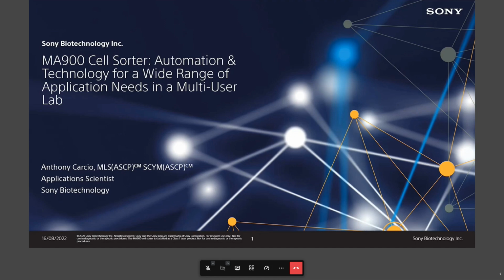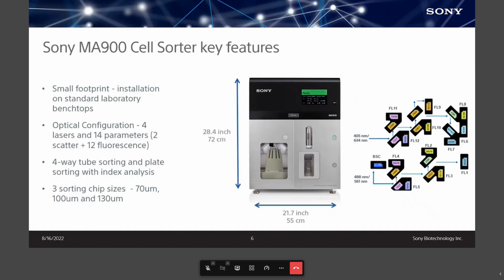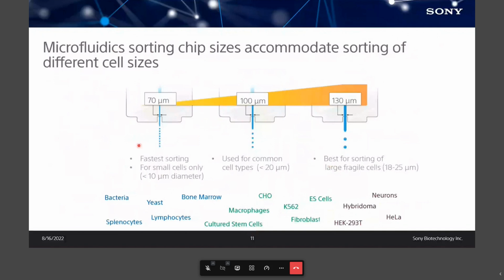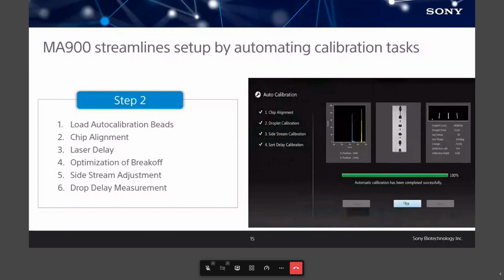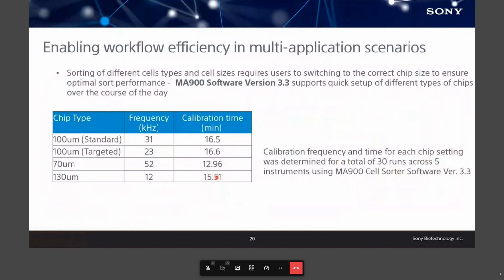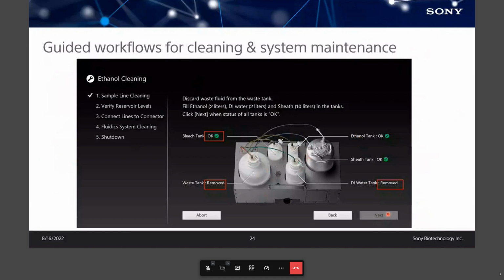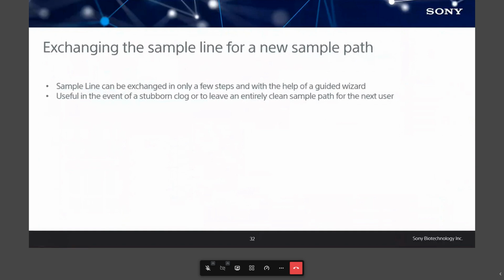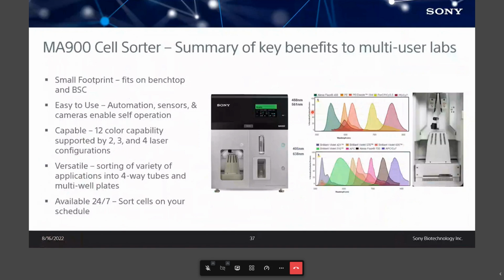MA900 최신 웨비나 소개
다양한 사용자가 포함된 실험실과 공유 시설에서는 생물학적 위험 샘플을 포함하여 다양한 세포 유형을 분류하는 경우가 많습니다. 모든 연구자들의 요구를 만족하기 위해 어떤 부분을 고려해야 하는지 웨비나를 통해 알아보세요!

Speaker : Anthony Carcio
(Field Application Scientist / Sony Biotechnology)